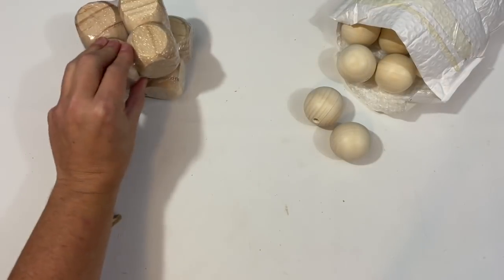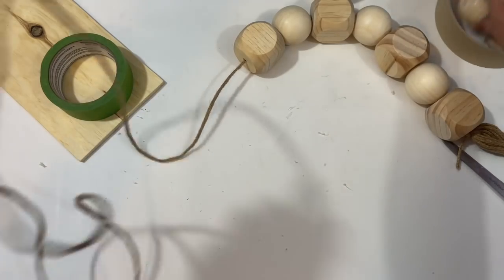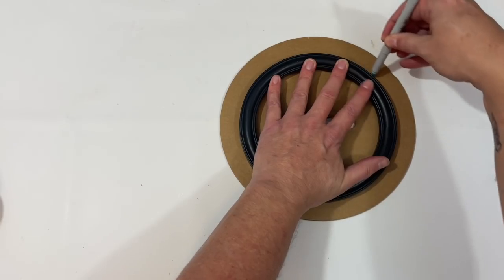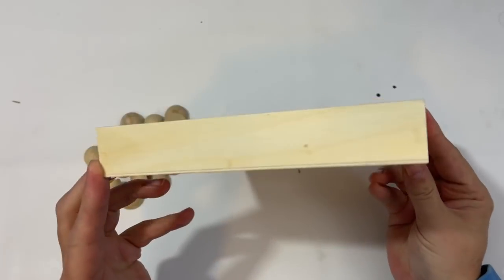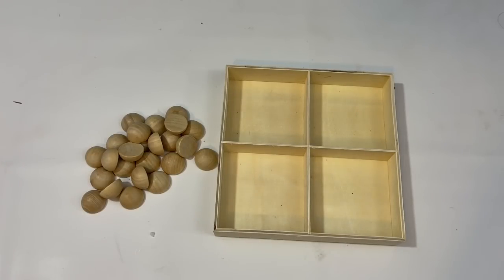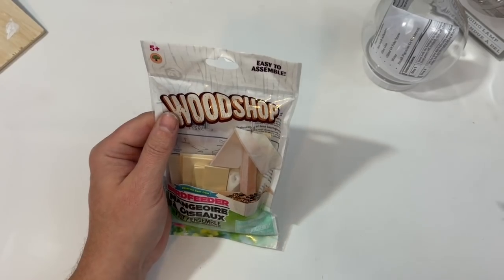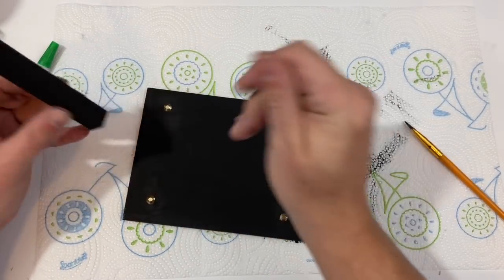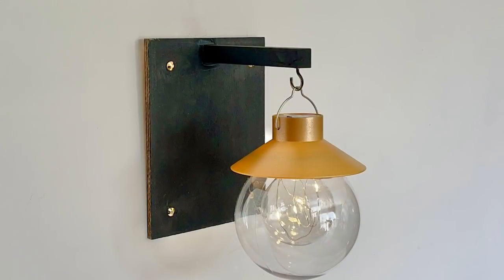HACKS! HIGH-END DIY HACKS! EASY DIYS to make!!! EASY Dollar Tree DIYS that have a HIGH-END look!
WHAT!? If you love WOOD DIYS and you love a HIGH-END look then you will love these EASY to make Dollar Tree and more DIYS! THE ARE SO GOOD!